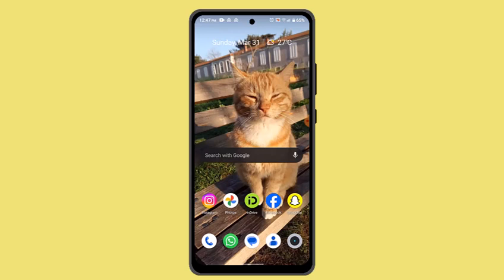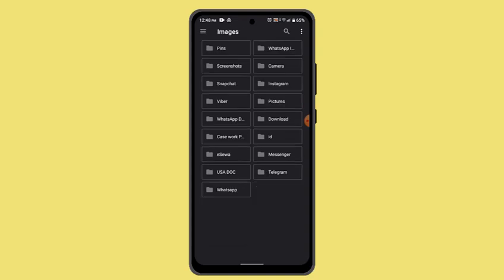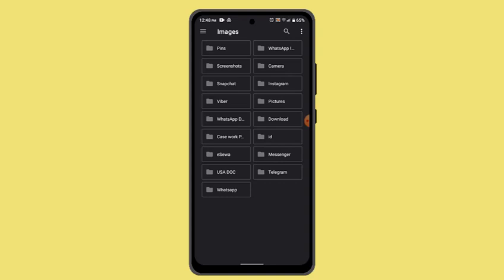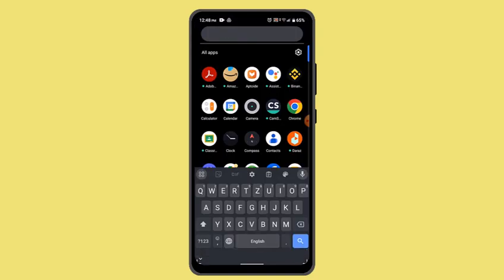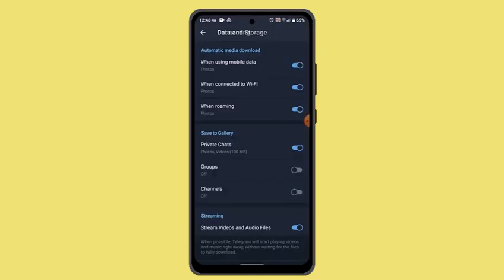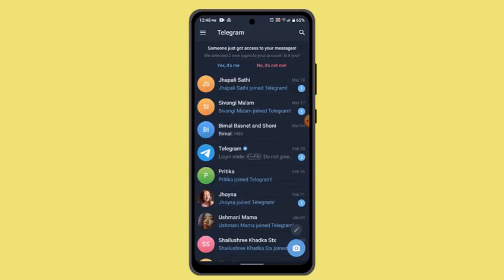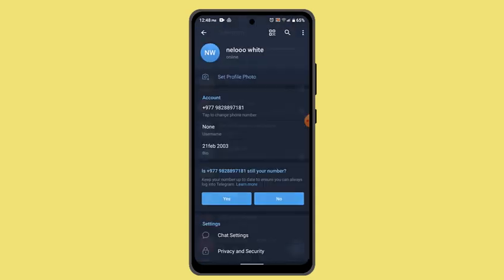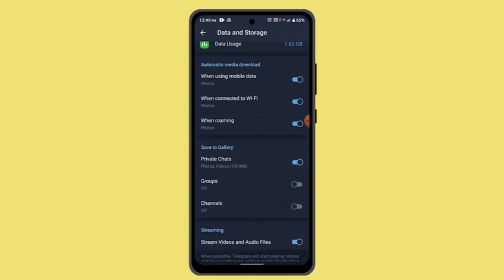How To Find Telegram Downloaded Files Location !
This Video Is based on How you can find file Location in Telegram.

Chapters / Timestamps
0:00 Introd
0:14 Info
0:23 Find Telegram Downloaded Files
1:21 Outro